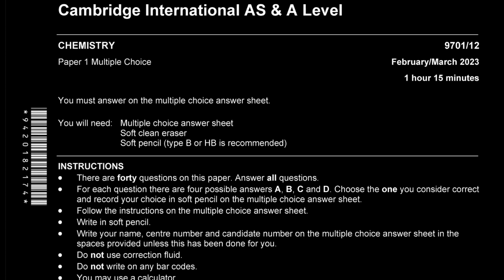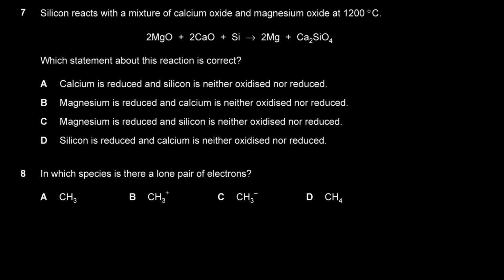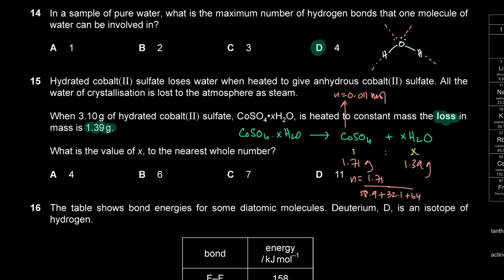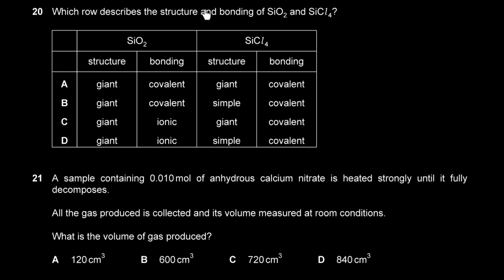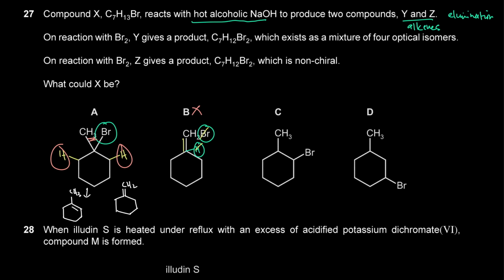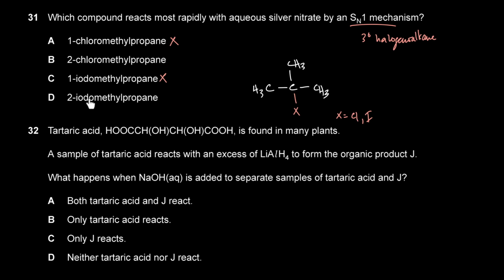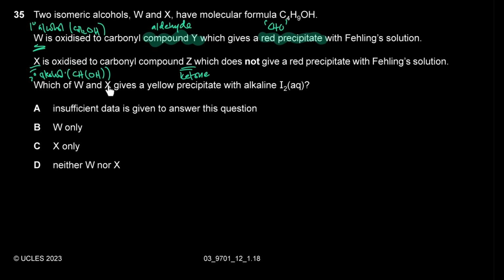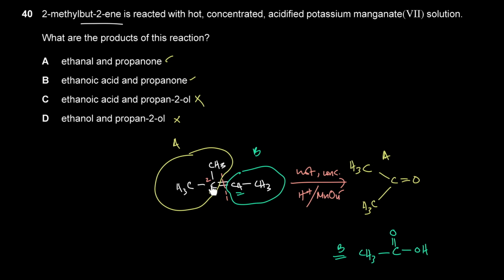2023 FEB P12 | MCQ | CAIE A Level Chemistry (9701)